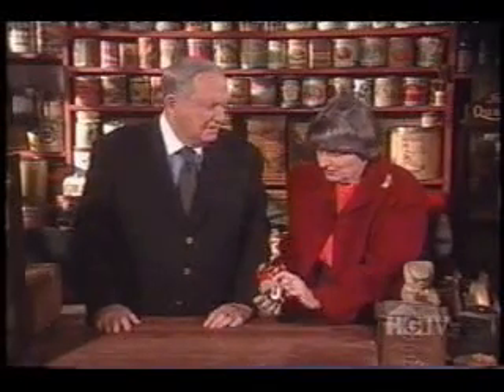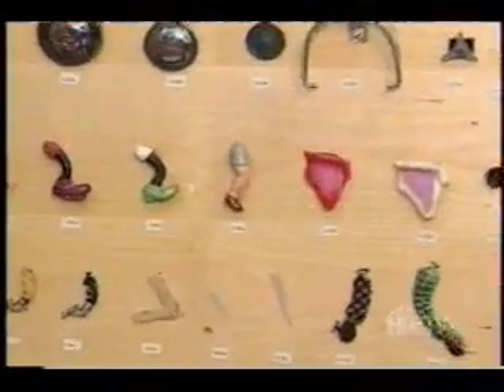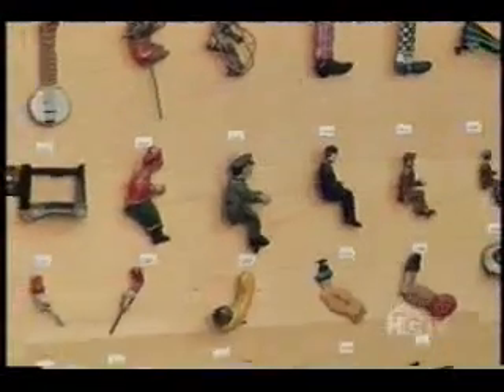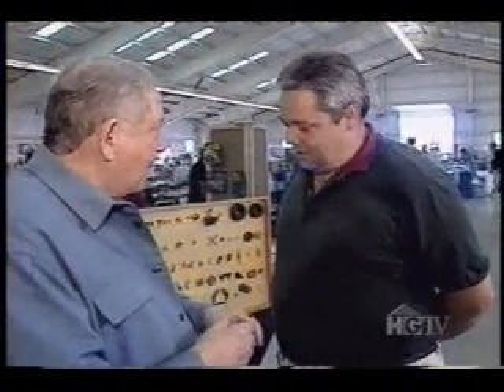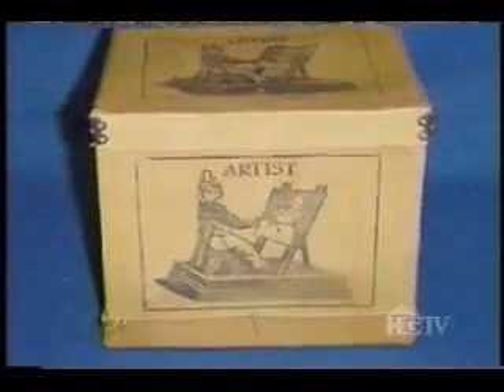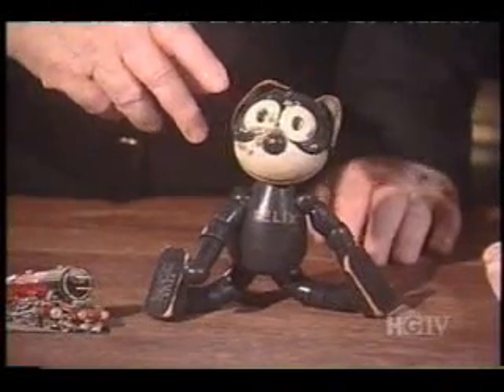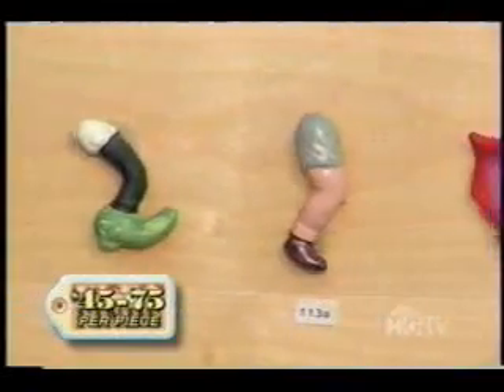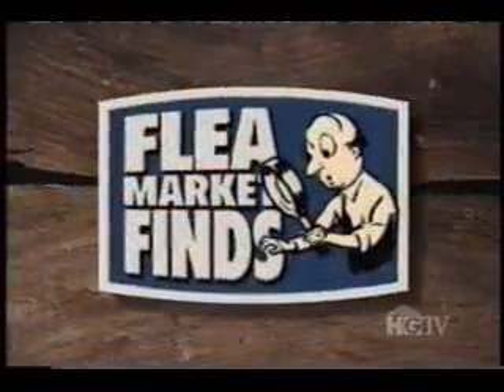Our Interview with the Kovels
randys toy shop -  toy repair video